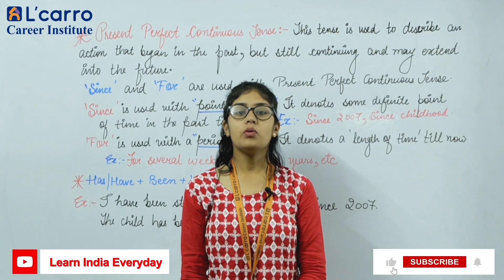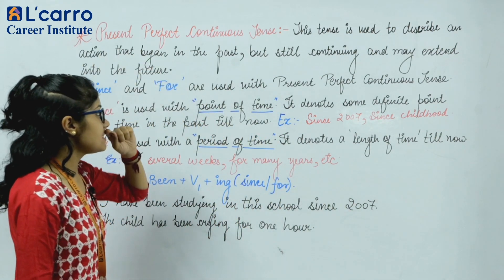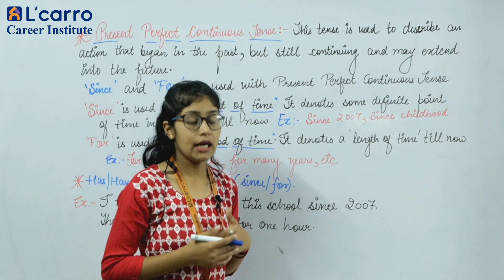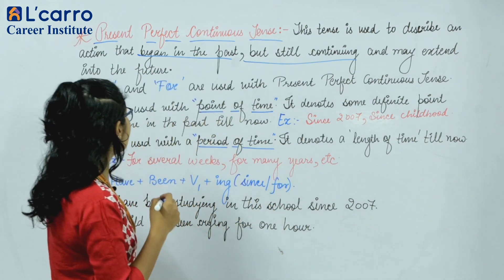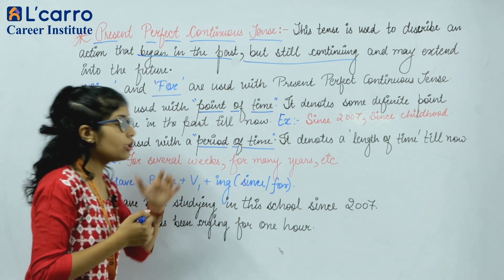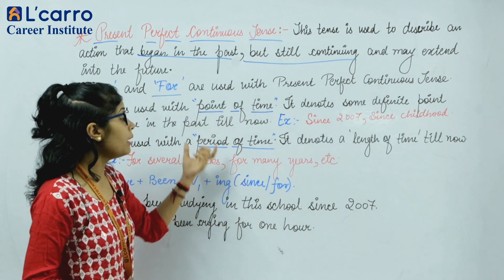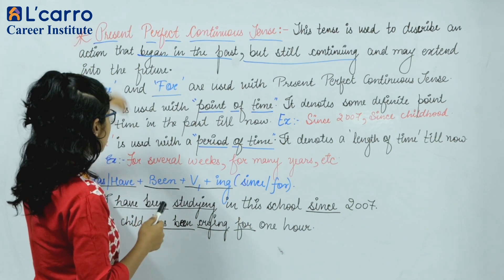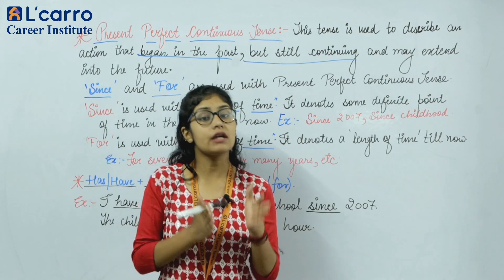English Grammar Present Perfect Continuous Tense | Learn India Everyday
Ms. Vaishnavi Sandilya - your English Faculty. If you want any Doubts and Question Regarding to this topic you can Comment in Comment Section. For more just Follow our Channel.